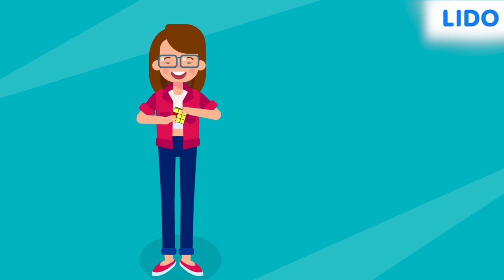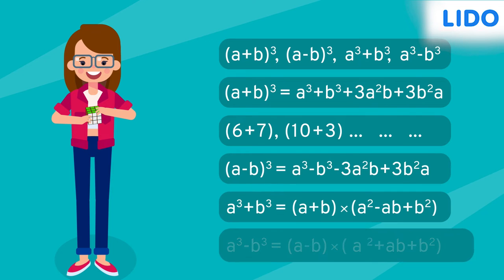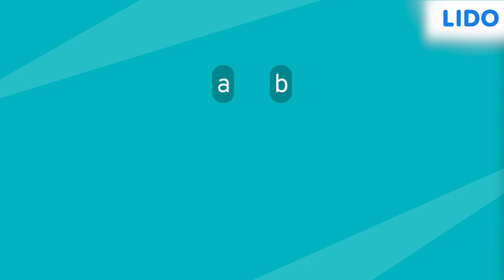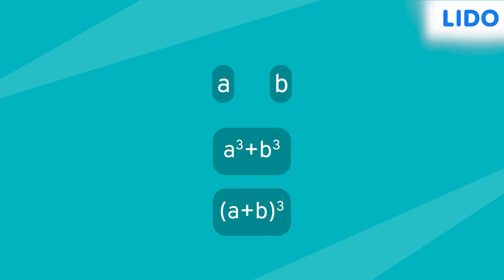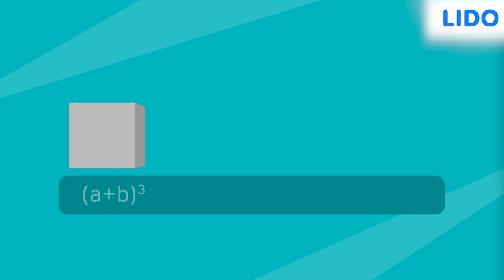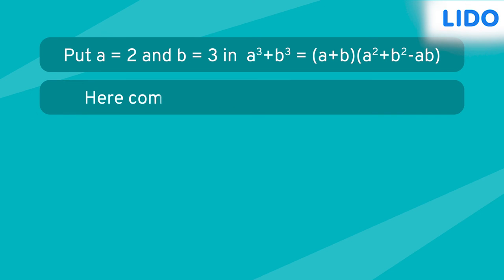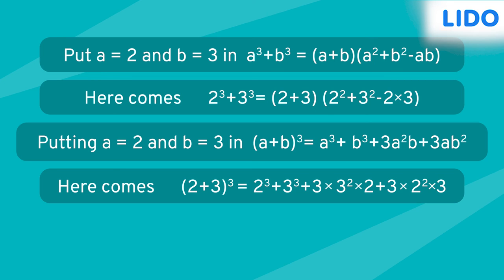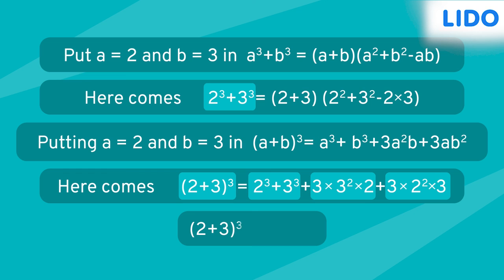Different algebraic identities | Expansion | Class 9th Math ICSE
✔️ Class: 9th
✔️ Subject: Math
✔️ Chapter: Expansion
✔️ Topic Name: Algebraic identities
"Algebraic identities are a set of mathematical formulas. They are the fundamental working concepts of algebra and aid in the performance of computations in simple and straightforward steps. To solve some algebraic problems, you'll need to work through a series of mathematical steps.

An algebra identity means that for any value of the variables, the left-hand side of the equation is identically equal to the right-hand side.

Algebraic identities are extremely useful for factoring algebraic expressions quickly."